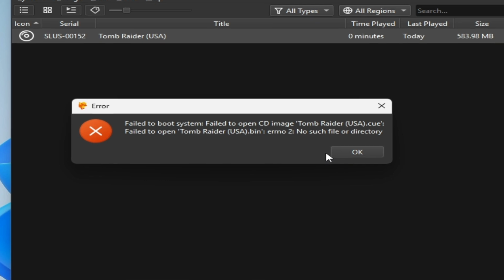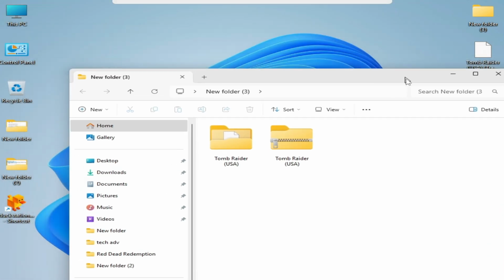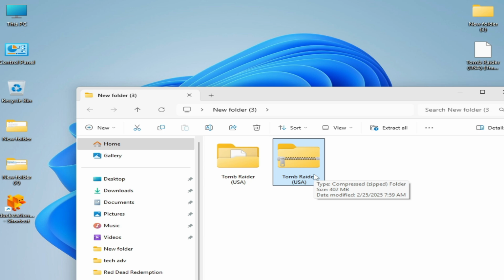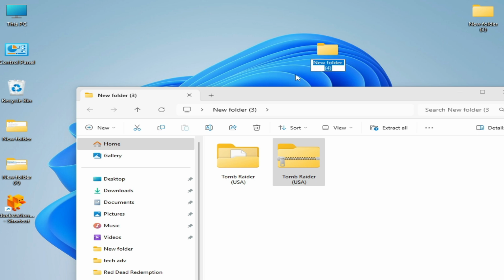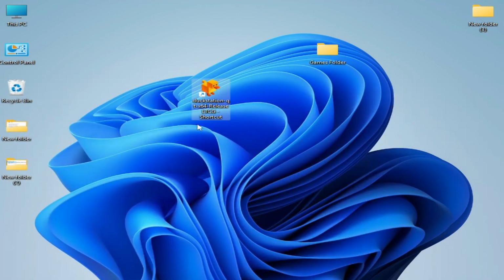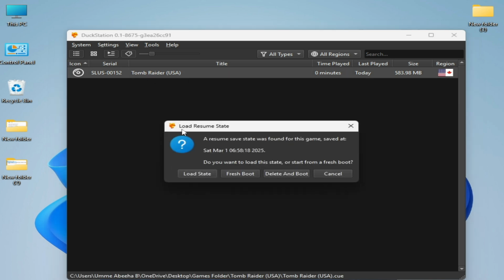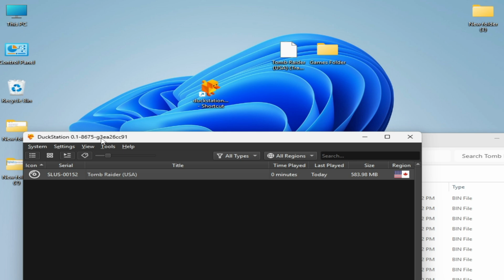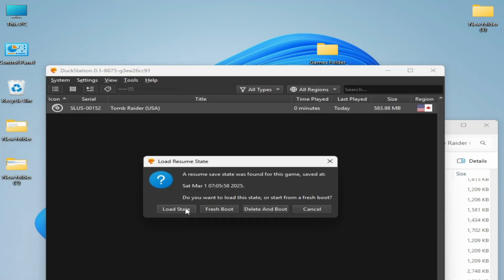How to Fix Failed to Open CD image in DuckStation PS1 Emulator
Hello everyone,
I have shown in this video how to fix Failed to Open CD image in DuckStation PS1 Emulator.